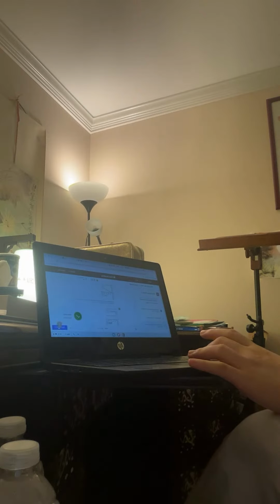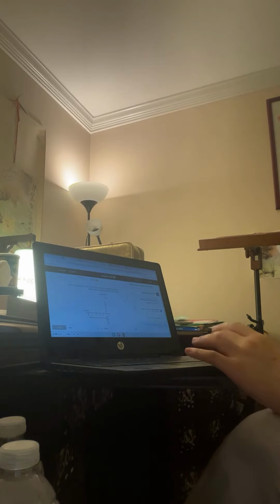AP PHYSICS 1